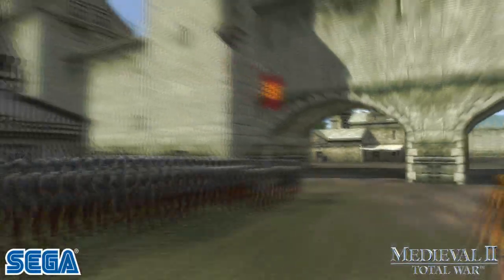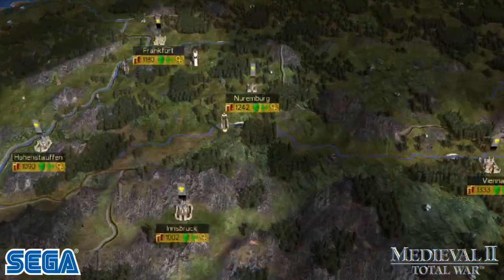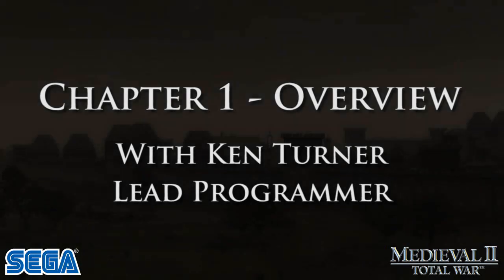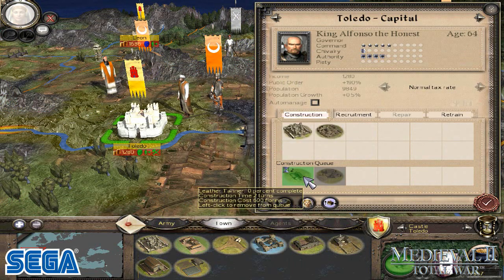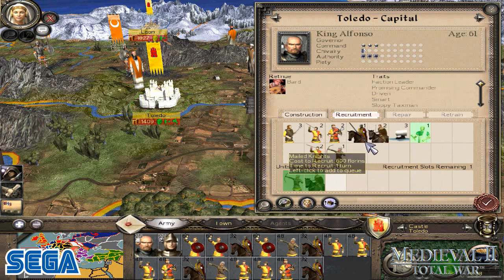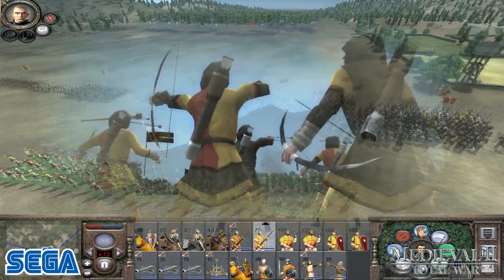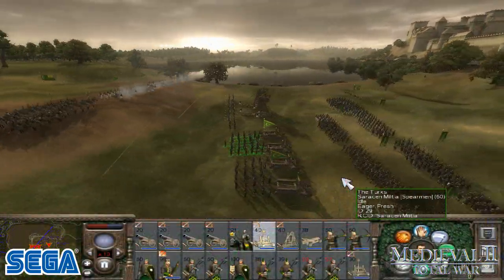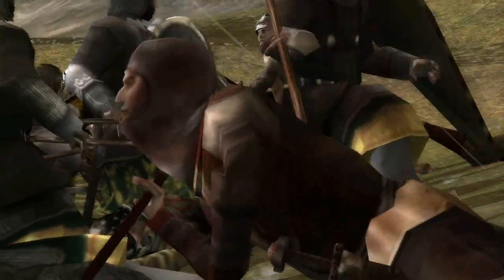Medival 2 total war